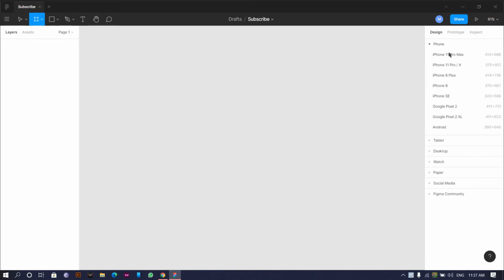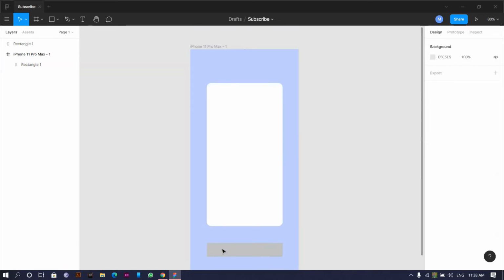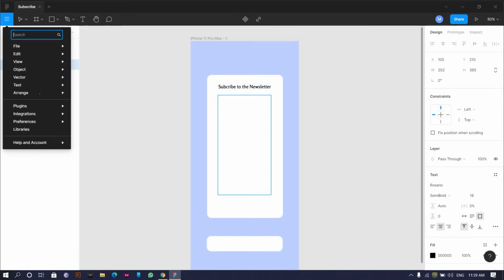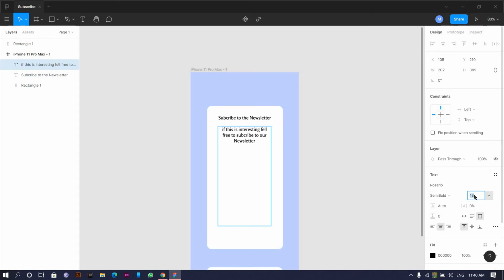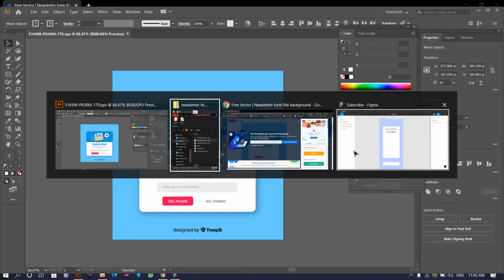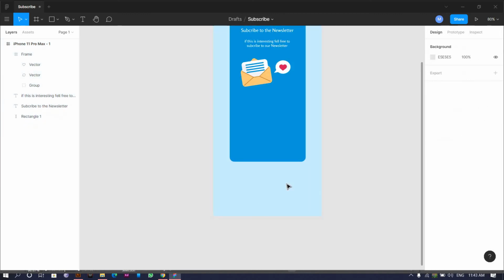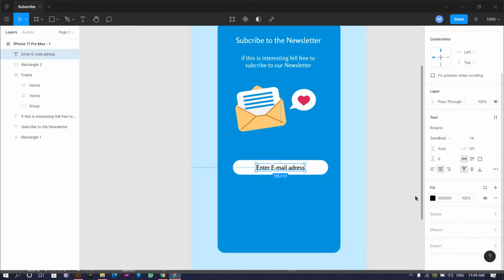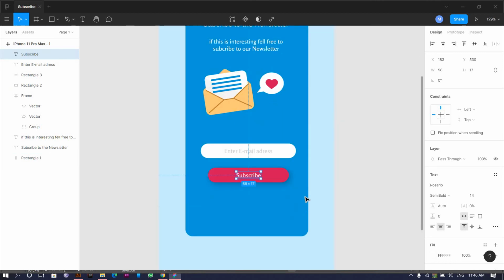Subscribe | UI/UX Design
Hi guys,
Welcome back to another amazing new design video I will be making this content daily as I have accepted the DailyUi Challenge

Masood Ali